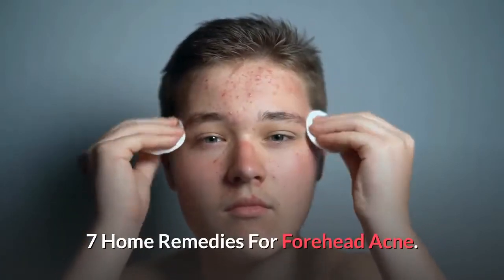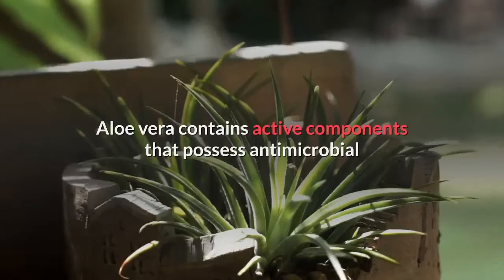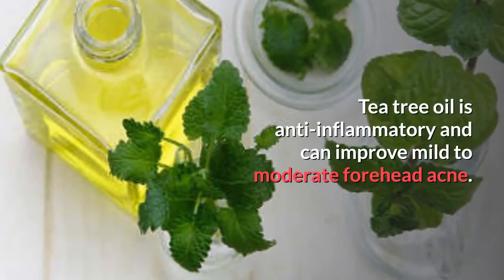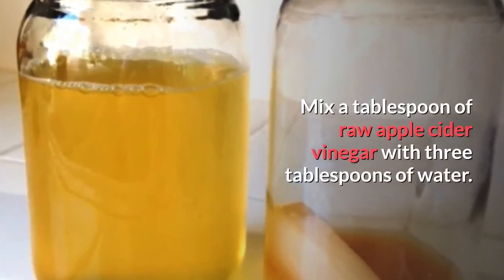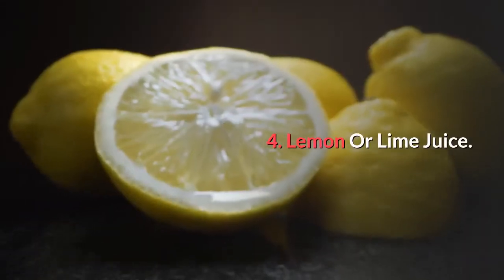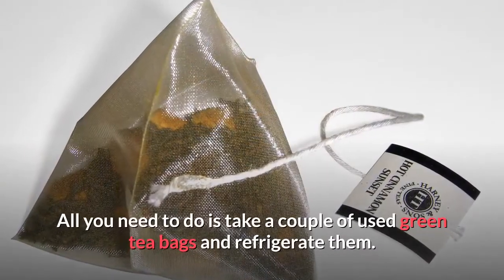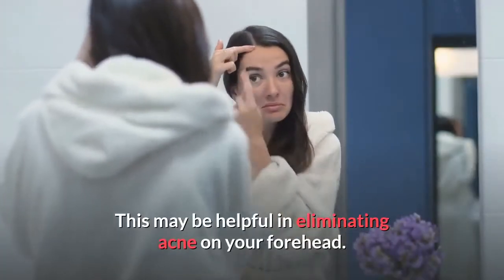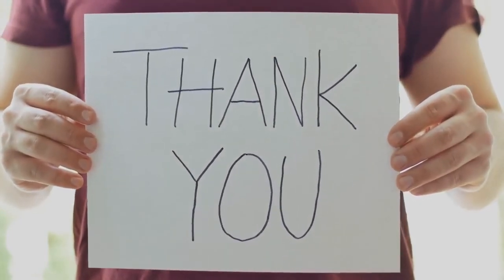7 Home Remedies For Forehead Acne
7 Home Remedies For Forehead Acne. Grab your Home Remedies & Cures Guide for over 100 Ailments for Free

If you are having issues with forehead acne then this video is for you.

I will show you some of best home remedies for forehead acne that you can use from home.

Acne is an usual skin problem. It occurs with both men and women, especially in adolescents as they go into adolescence.

This takes place as a result of blocked pores as you are most likely to be subjected to dust, dirt, as well as other pollutants.

If you make use of aesthetic items like lots of people do, the pores in your skin can get clogged and cause outbreaks and also acne.

Acne can also be a result of taking medicines that can create a hormone imbalance in your body.

If you are having concerns with forehead acne, here are 7 Home Remedies for Forehead Acne that you can do from home.

1. Aloe Vera.

Aloe vera contains energetic elements that have antimicrobial and anti-inflammatory properties, which might assist reduce acne and pimples on the forehead.

You Will certainly Required Aloe vera gel.

After that dab a little aloe vera gel on the afflicted area.

Leave it on for 20-30 mins as well as rinse off.

You can do this 1 to 2 times daily.

2. Tea Tree Oil.

Tea tree oil is anti-inflammatory and also can boost mild to modest forehead acne.

Its anti-bacterial nature can also fight the acne-causing bacteria.

1-2 declines of tea tree oil.

1 tsp of sweet almond oil or any other carrier oil as well as cotton swabs.
Simply include 1-2 declines of tea tree oil to a teaspoon of any provider oil.

Mix well and dip a cotton swab in the mixture.

Apply the swab to the influenced locations.

Leave it on over night.

You can do this daily.

Keep in mind: Tea tree oil can create skin irritation in some individuals and also must be avoided if you are allergic to it.

3. Apple Cider Vinegar.

1 tablespoon of raw apple cider vinegar, 3 tablespoons of water and also cotton spheres

Mix a tbsp of raw apple cider vinegar with 3 tbsps of water.

Use the mix to a fresh washed face with a cotton ball.

Leave it on overnight as well as do this daily or every alternating day.
Note: Apple cider vinegar, if made use of pure, can cause burns and skin inflammation.

4. Lemon Or Lime Juice.

Lemon is an abundant source of vitamin C. Due to its anti-inflammatory and antibacterial buildings, vitamin C, whether it is topically used or taken in, may aid lessen acne.

1 teaspoon of lemon juice, 2-3 teaspoons of water and cotton balls.

Simply mix a teaspoon of lemon juice with two to three teaspoons of water.

Dip a cotton sphere in the mix and also apply it all over your face.

Let is sit for 20-30 minutes and after that wash off.

Apply it once every other day.

Note: Lemon juice can cause a stinging experience and irritability.

You should avoid this if you are allergic to lime juice.

Lemon juice also makes your skin photosensitive.

Thus, make sure you apply sun block prior to stepping out.

5. Eco-friendly Tea Extract.

Green tea includes polyphenols that exhibit anti-inflammatory residential or commercial properties.

This might help reduce sebum production, which, consequently, can help in combating acne.

For this you will certainly require used eco-friendly tea bags.

All you require to do is take a couple of utilized green tea bags and also refrigerate them.

Area the cool tea bags on your forehead.

6. Honey.

Honey has anti-inflammatory as well as anti-bacterial residential or commercial properties that can help in fighting acne.

Just add a percentage of raw honey to your forehead.

Leave it on for 20-30 mins as well as rinse it off.

7. Tomato.

Tomatoes are abundant in vitamin C as well as show anti-inflammatory buildings.

This might be handy in eliminating acne on your forehead.

For this you will need 1/2 tomato
And merely cut the tomato in half.

Gently scrub one half of the tomato throughout your face.